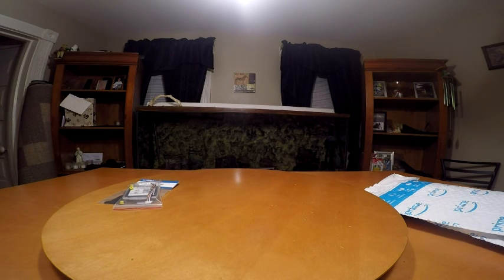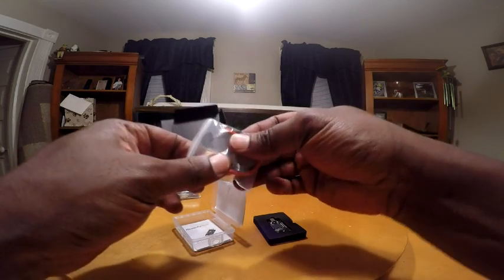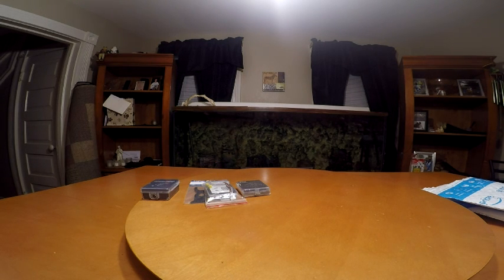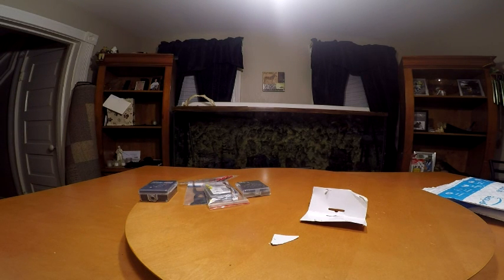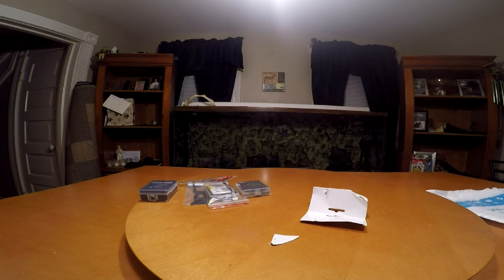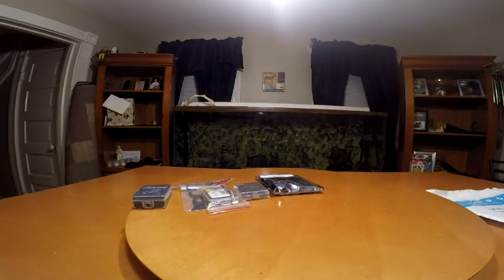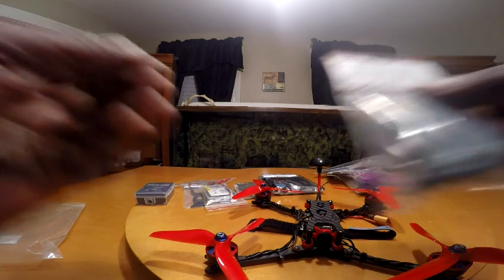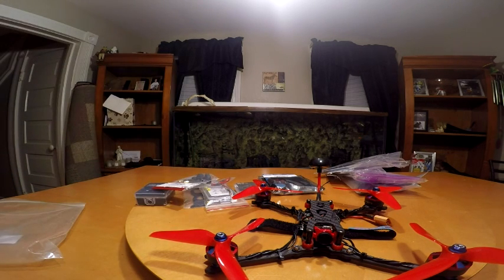Mail Call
quick mail call